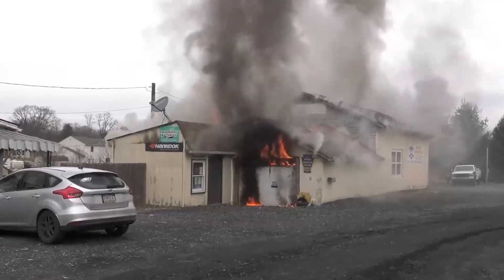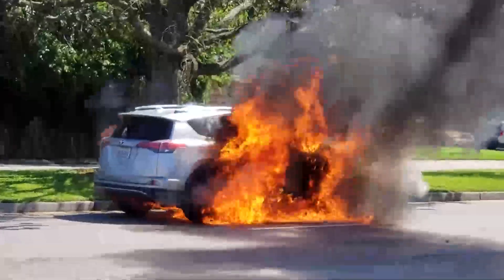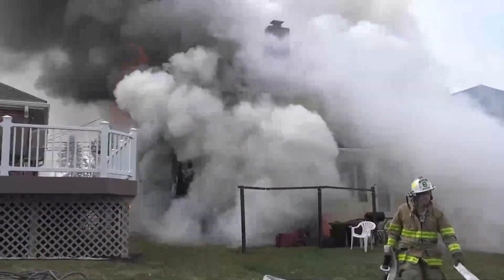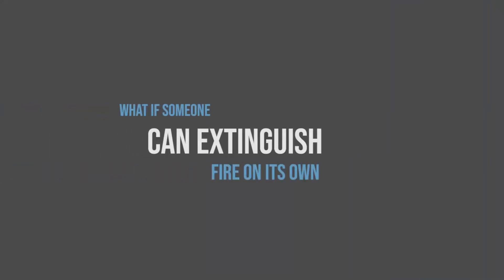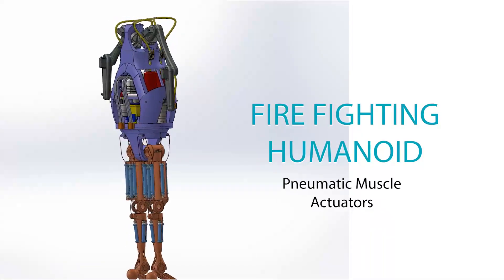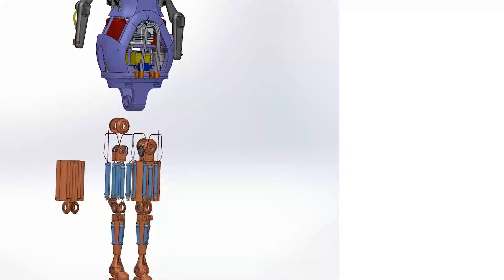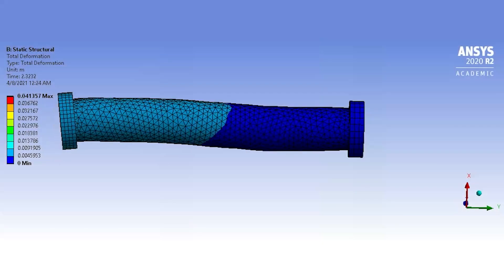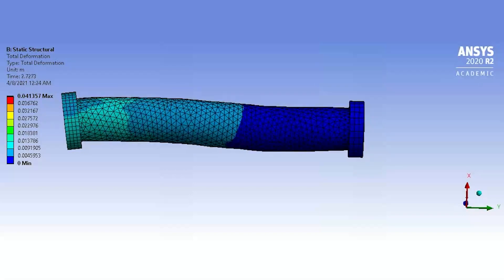Humanoid using PMA || Team MEDextrous || Project || NIMBUS 2021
Every year we see a lot of human loss as well as property damage due to fire accidents. Existing technology lacks in their proper treatment.
For this problem, Team MEDextrous has designed an amazing fire fighting humanoid that works on pneumatic muscle actuators based on Mckibben’s artificial muscle technology.
Our humanoid will be extremely helpful in extreme heat and is a very good alternative to the existing technology like pneumatic piston-cylinder and servo motors.
Pneumatic muscles work due to the regulation of pressure. When the pressure is increased in PMA, it gets inflated and its size becomes small leading to the contraction of the muscle. When the pressure is decreased, PMA gets shrunk and its size becomes large leading to the expansion of muscles. Pneumatic muscles can withstand up to 10 times more stress than other technologies.
This PMA technology is a future revolution and is going to be the best alternative in existing humanoids like Sophia and has a vast scope in prosthetic human parts.

00:00    Introduction
00:09    About Fire Hazards
00:34    Introduction to Project
01:10    Pneumatic Muscle Actuators
01:16    Simulation of Pneumatic Muscle Actuators
01:31    Comparison of PMA with other Technologies
01:46    Information about other Components
02:07    Outro